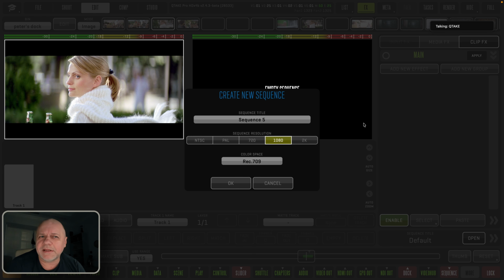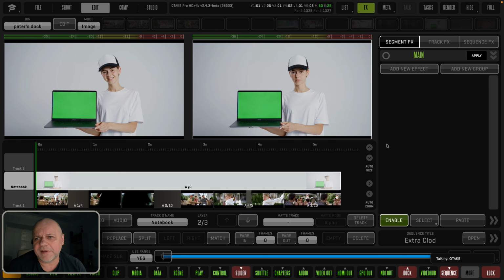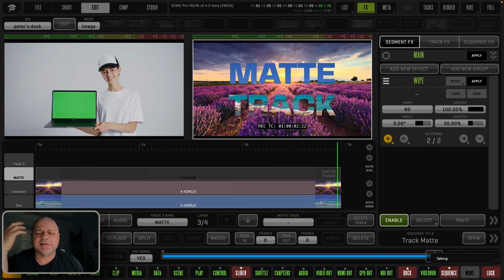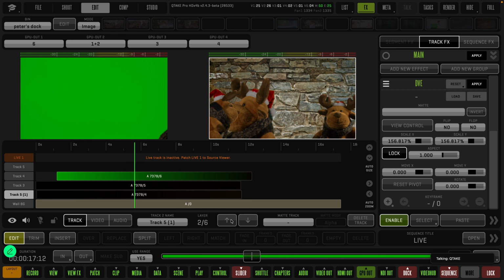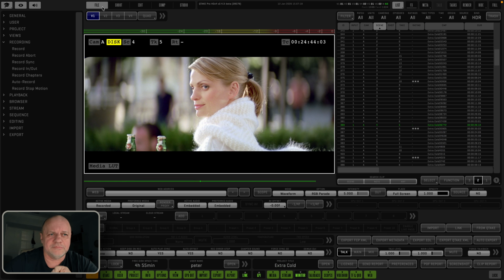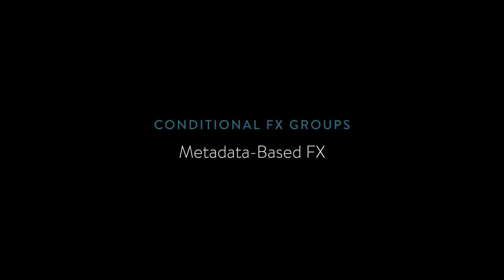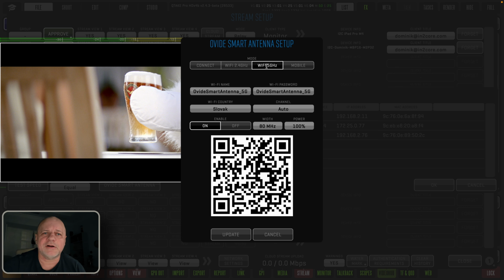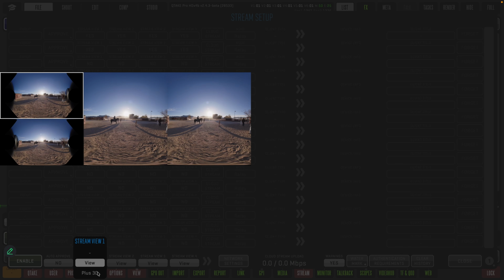QTAKE Pro 2.4 Webinar Highlights - Now Public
▶️ 🎬 *QTAKE Pro 2.4 Webinar Highlights*
Originally presented in a closed webinar for QTAKE resellers, we’re now bringing these highlights to you, so you can better understand what’s new in QTAKE Pro 2.4 and make the most of it.

QTAKE Pro 2.4 expands the creative toolkit for on-set editing and VFX previews, focusing on faster decisions and richer visual feedback. This release introduces the *completely revamped Multitrack Editor* with advanced layering and live compositing. *Enhancements to DVE FX and False Color FX* improve visual evaluation on-set, while new monitoring upgrades – including *Immersive Stream for Apple Vision Pro* and *Script Coverage* for smarter clip navigation – support more efficient production workflows. The update also introduces QTAKE Academy, a built-in training platform designed to help users unlock the full potential of QTAKE.

*Chapters*
00:00 Multitrack Editor • Independent Views
00:56 Multitrack Editor • Resolution, Frame Rate and Colorspace
03:36 Multitrack Editor • Trim Modes
05:42 Multitrack Editor • New TRACK Toolbar
06:25 Multitrack Editor • Opacity, Blend Mode and Audio Gain
07:10 Multitrack Editor • Segment, Track and Sequence FX
08:37 Multitrack Editor • Fade In and Fade Out
09:04 Multitrack Editor • Matte Track
10:45 Multitrack Editor • Animation
12:53 Multitrack Editor • Live Track
22:07 QTAKE Academy
24:18 False Color FX
26:46 STMap FX
28:34 Conditional FX
30:08 HFR Support
30:49 NDI®6 Support
31:37 QuickTime Metadata
32:30 Dock Update
33:42 OVIDE Smart Antenna Setup from QTAKE
34:25 LUT Name in OSD
35:07 Script Coverage
38:05 Immersive Stream